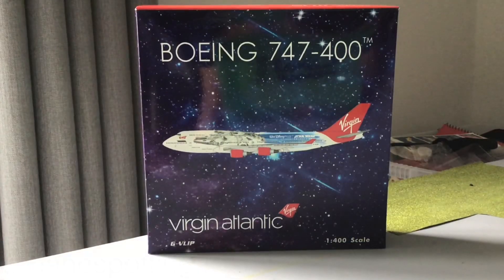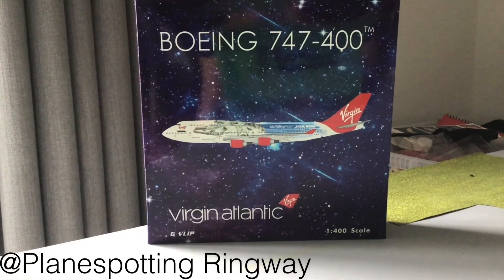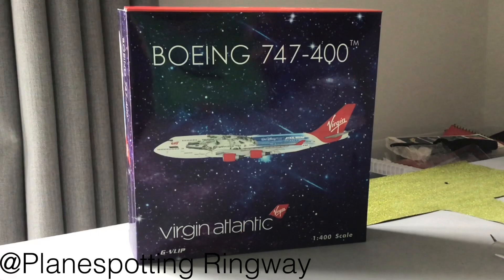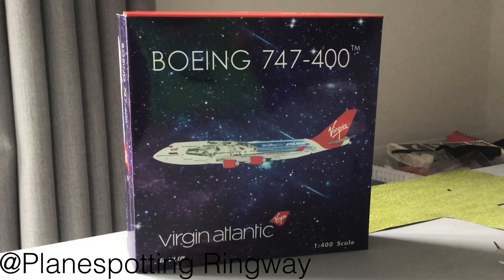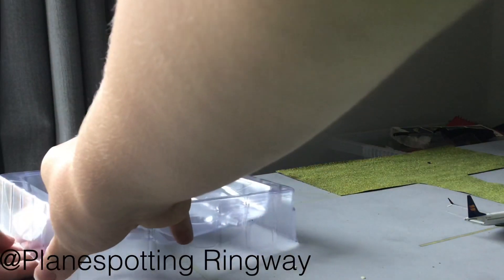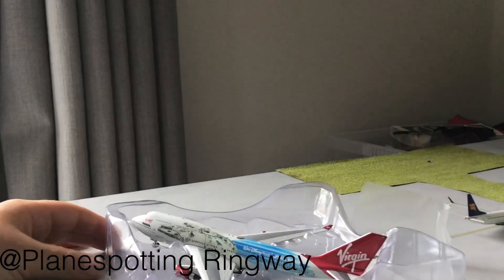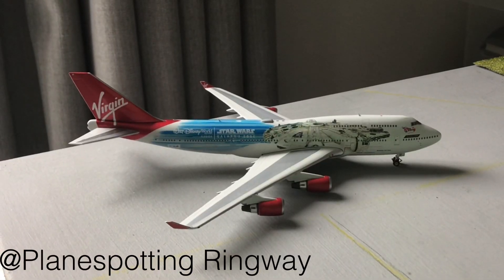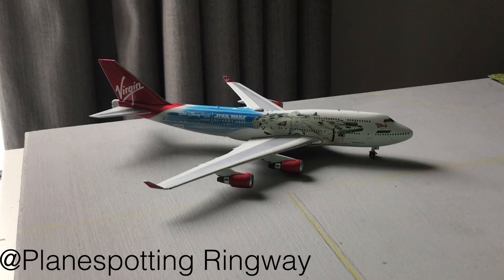EPIC VIRGIN B747 ‘ MILENEUM FALCON ‘ 1/400 MODEL UNBOXING!!! | 21/08/20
Today I received my Virgin B747-400 Falcon That I ordered On Tuesday, it came in only 3 days which I was very impressed with! Anyway there isn’t much to say here as it’s all in the video so I hope you enjoy it, don’t forget to like share and subscribe and have a great day. mileneumFalcon VirginAtlantic #747